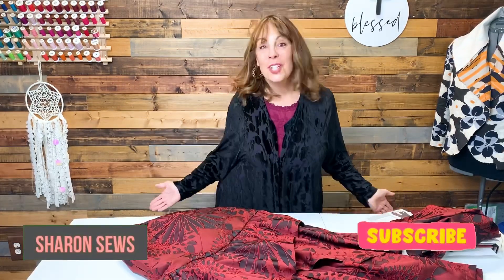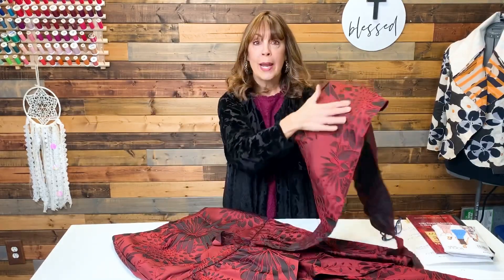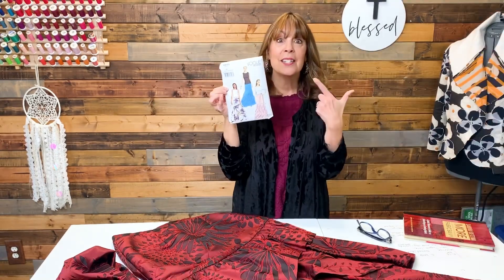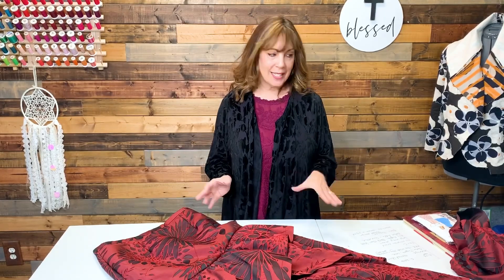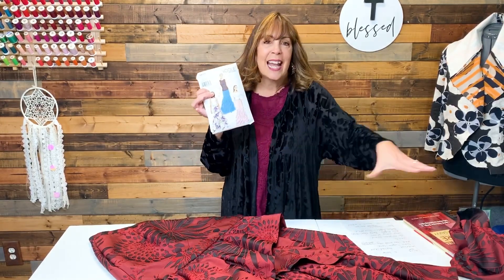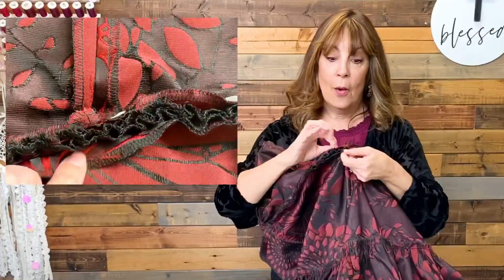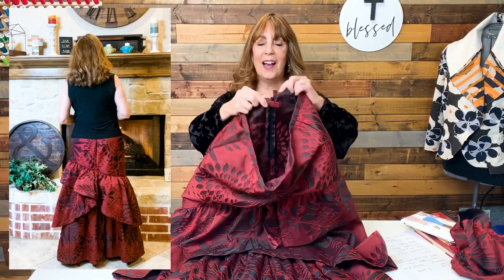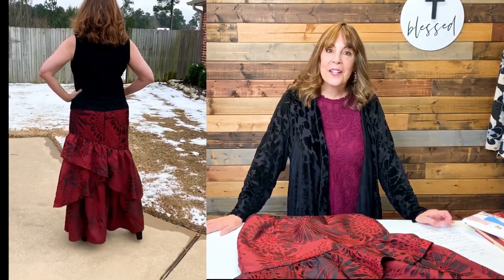Pattern Review ~ Brocade Tiered Maxi Skirt to Welcome 2021 ~ Vogue 9173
A review of my statement skirt sewn for New Year's Eve, Vogue 9173.  I'm hoping I have somewhere to wear this statement skirt in 2021!